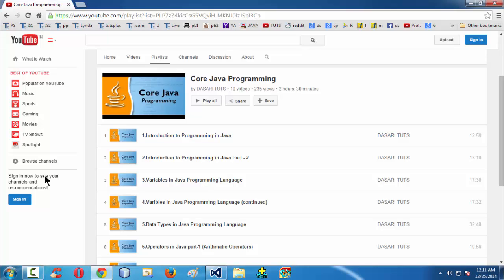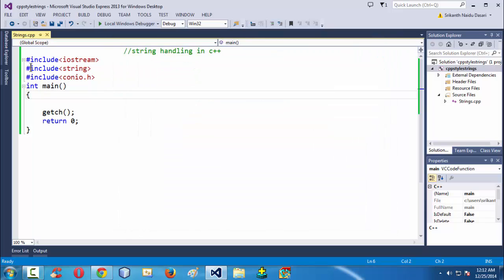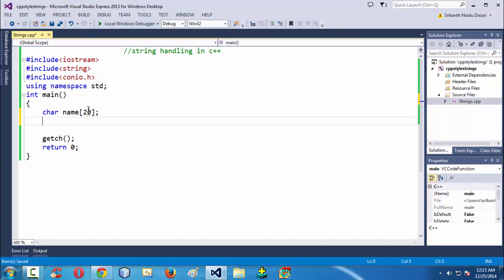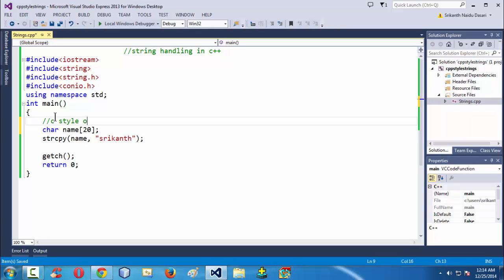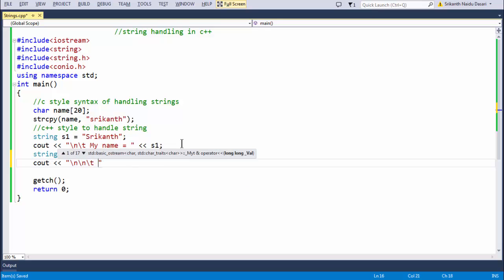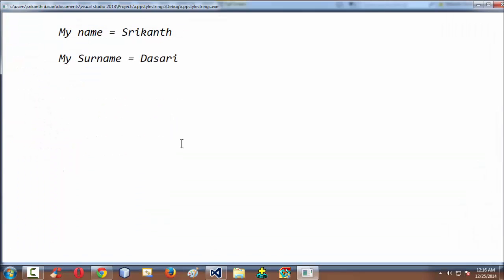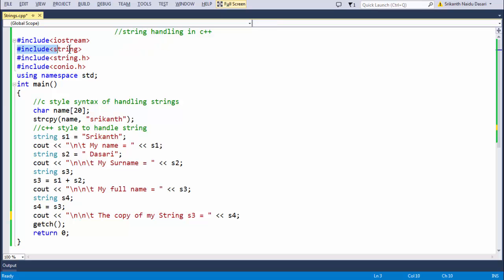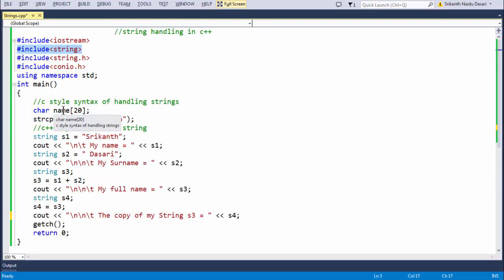12 String handling in c++ way.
C string handling refers to a group of functions implementing operations on strings in the C standard library. Various operations, such as copying, concatenation, tokenization and searching are supported.The only support for strings in the C programming language itself is that the compiler will translate a quoted string constant into a null-terminated string, which is stored in static memory. However, the C standard library provides a large number of functions designed to manipulate these null-terminated strings. These functions are so popular and used so often that they are usually considered part of the definition of C.

A string is a contiguous sequence of code units terminated by the first zero code (written '\0' and corresponding to the ASCII null character). In C, there are two types of strings: string, which is sometimes called byte string which uses the type chars as code units (one char is at least 8 bits), and wide string which uses the type wchar_t as code units.A common misconception is that all char arrays are strings, because string literals are converted to arrays during the compilation (or translation) phase.It is important to remember that a string ends at the first zero code unit. An array or string literal that contains a zero before the last byte therefore contains a string, or possibly several strings, but is not itself a string.Conversely, it is possible to create a char array that is not null-terminated and is thus not a string: char is often used as a small integer when needing to save memory.

The term pointer to a string is used in C to describe a pointer to the initial (lowest-addressed) byte of a string.In C, pointers are used to pass strings to functions. Documentation (including this page) will often use the term string to mean pointer to a string.The term length of a string is used in C to describe the number of bytes preceding the zero byte.strlen is a standardised function commonly used to determine the length of a string. A common mistake is to not realize that a string uses one more unit of memory than this length, in order to store the zero that ends the string.

In the C++ programming language, the std::string class is a standard representation for a string of text. This class alleviates many of the problems introduced by C-style strings by putting the onus of memory ownership on the string class rather than on the programmer. The class provides some typical string operations like comparison, concatenation, find and replace, and a function for obtaining substrings. It can be constructed from a C-style string, and a C-style string can also be obtained from it.